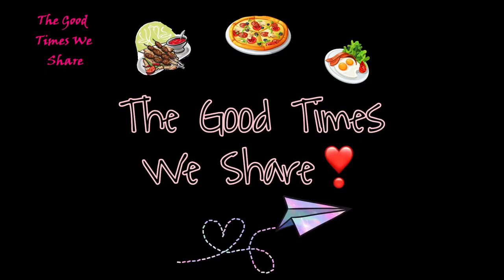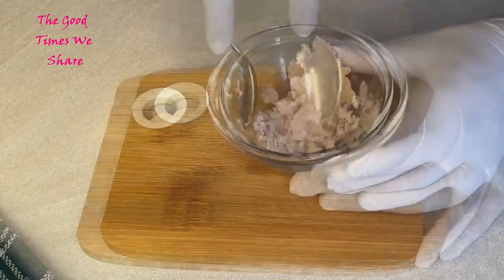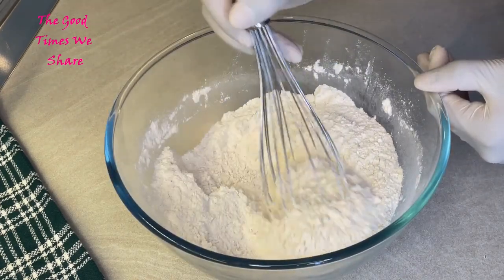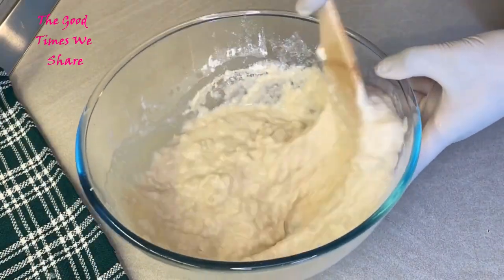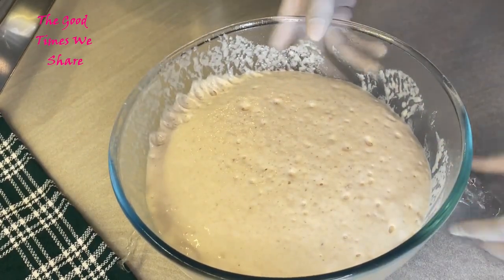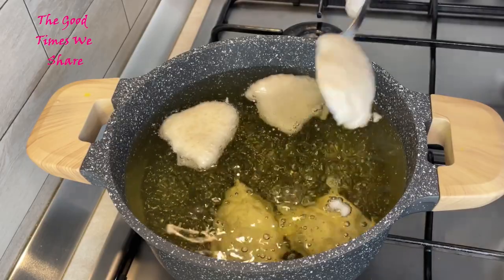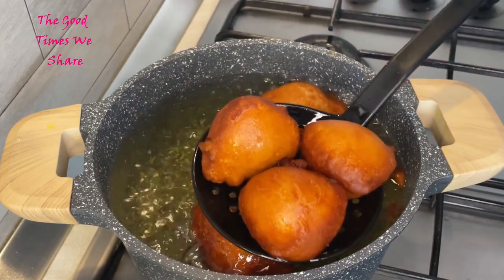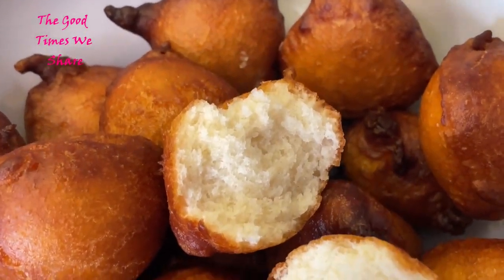Yeast Fritters Recipe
In this video we will show you the best and easy way to make the perfect fritters. This type of fritters is a traditional African snack made of fried dough. In most African countries they can be eaten plain, with a fruit juice, tea, coffee, milk and other beverages. We hope you will enjoy this recipe as much as we do. Buon Appetito;).

*Ingredients List *
- 2 & 1/2 cups of Flour
- ½ cup of Sugar
- 1/4 tsp of Salt
- 15g  Yeast
- 400ml Warm Water